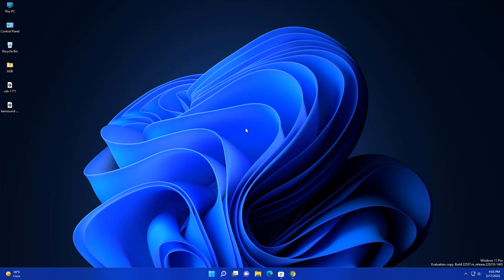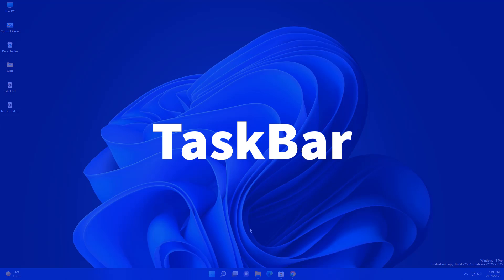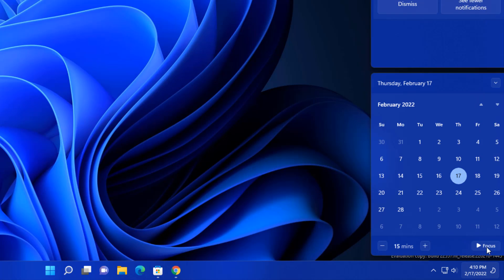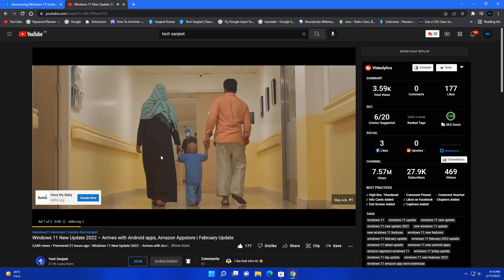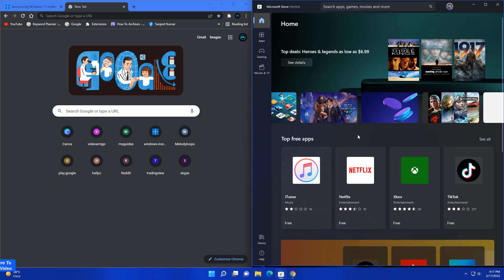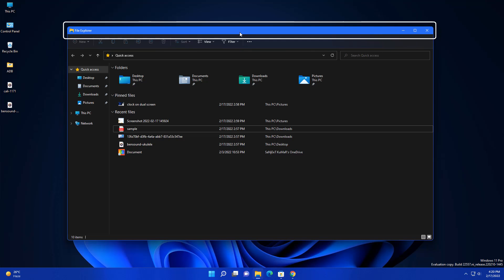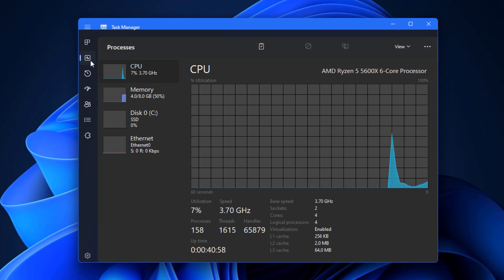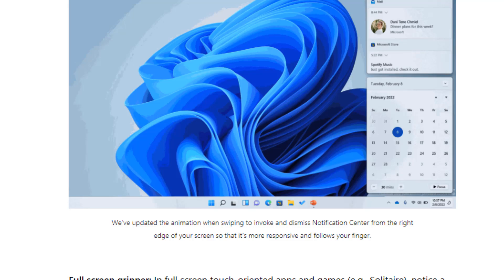Windows 11 New Update (Build 22557) – 11+ New Features | 2022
0:00 Intro
0:23 Add Folders
0:53 Drag & Drop
1:16 Do not Disturbed & Focus
2:16 Live Captions
2:53 New Snap Layout
3:23 Task View
3:43 Pin Files
4:07 Mica material
4:23 Folder Thumbnails
4:49 New Task manager
5:27 New Touch Gesture

✅ Music Credit
My PC Configuration Parts :
1). My PC Motherboard
2). CPU cooler liquid l240
3). My CPU
4). 32Gb RAM (4x8)
5). Gaming Cabinet
6). power supply 750w
7). 1tb hard disk for pc
8). 512GB nvme m.2 SSD
9). MSI RTX 3060ti Graphics Card
10). Best 32Gb pendrive